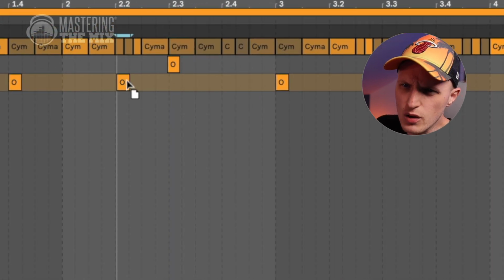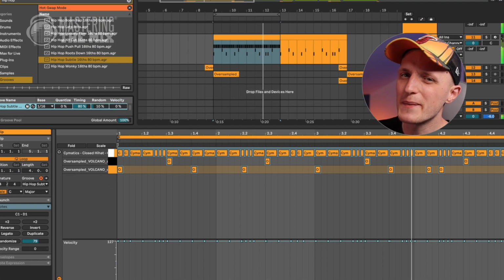How To Get An Authentic Sound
If you can’t play a musical instrument with authority but want to emulate an authentic professional performance, then this video is for you.

Many music producers don’t actually play an instrument. They might know their way around a keyboard and get a feel for what sounds good, but can’t knock out a performance on cue.

Whilst that shouldn't hold you back, it can put you at an obvious disadvantage when it comes to programming an instrument when compared to an expert recording.

I want to draw back the curtain on some ideas that I think can give musicians an edge over non-musicians. Hopefully, you can use these ideas to make your tracks sound more authentic and musical.

0:00 Introduction
0:55 Understanding the basics
1:43 Bass is a foundation
2:40 Robotic drums
3:56 If you’re not a pianist…
4:57 Bring excitement
5:36 Conclusion